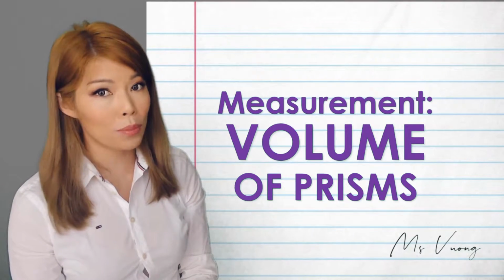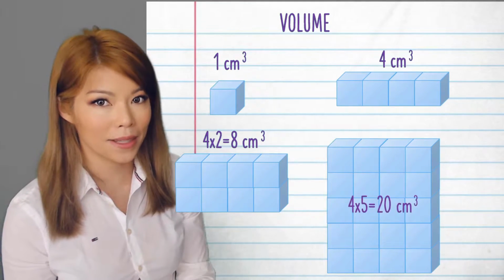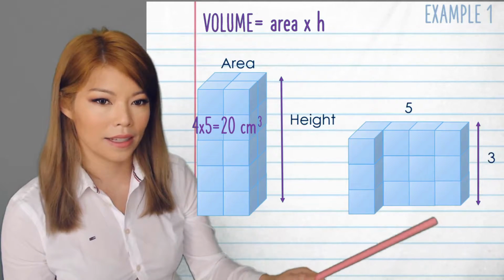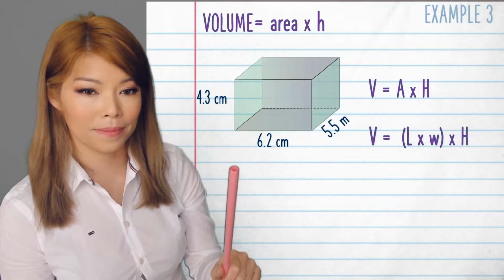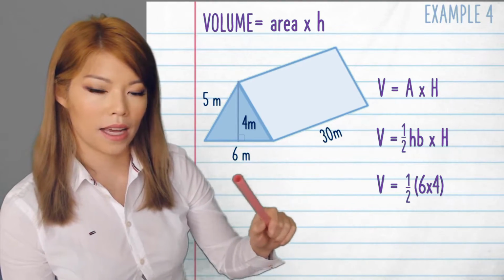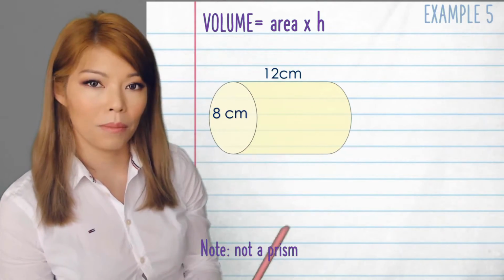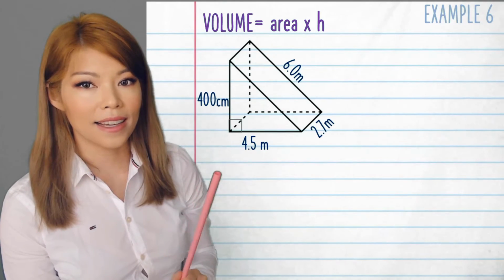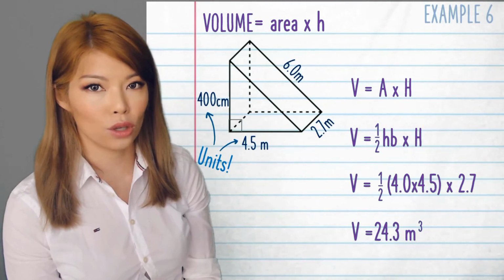Measurement 12: Volume of Prisms